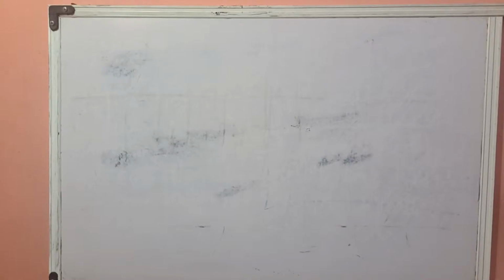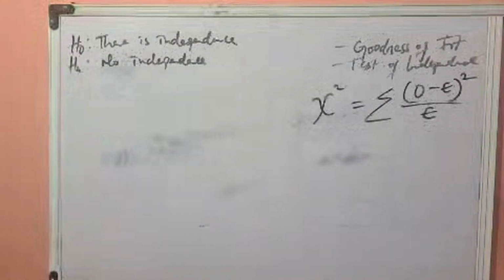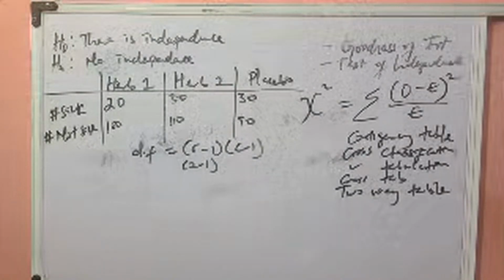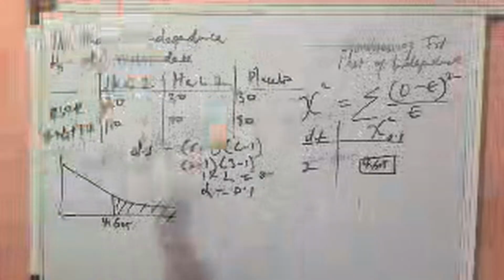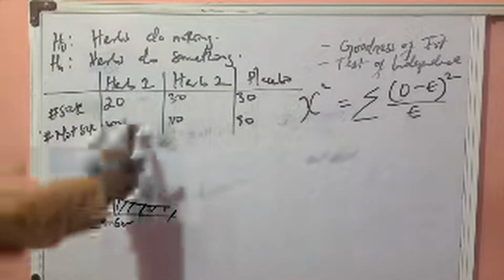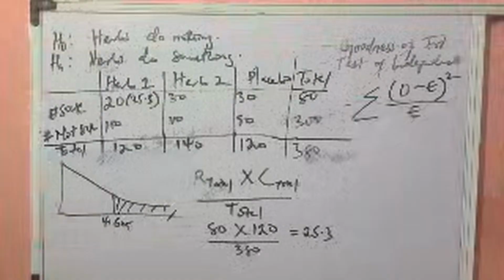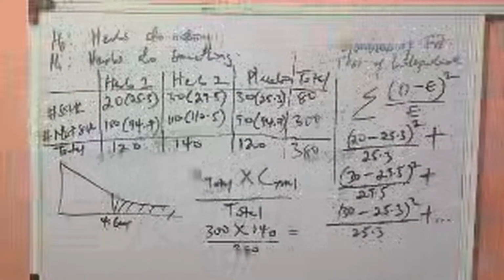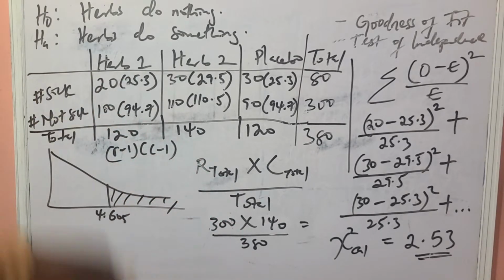Test of Independence Using Chi Square Distribution